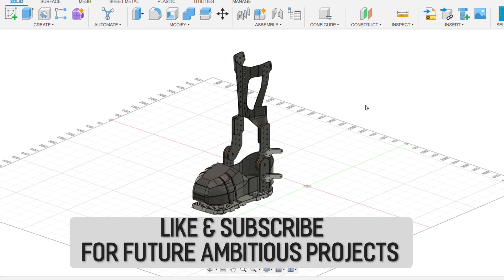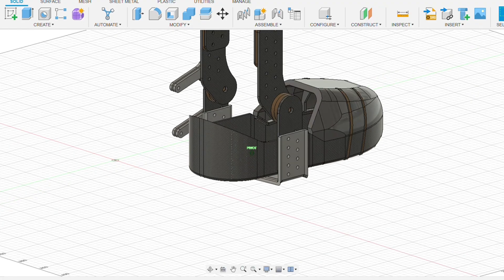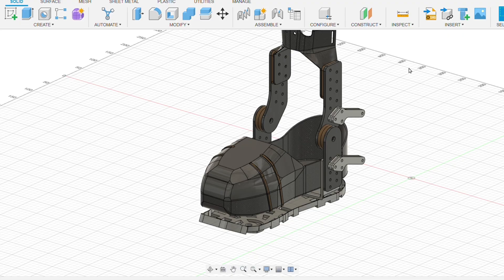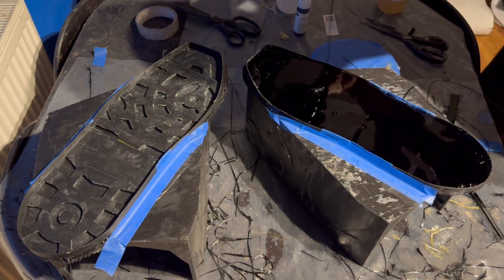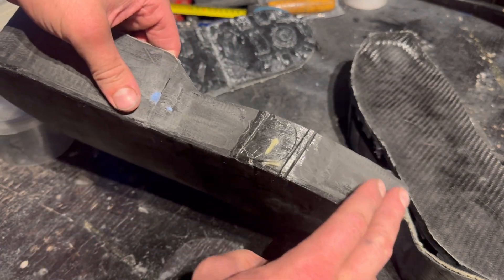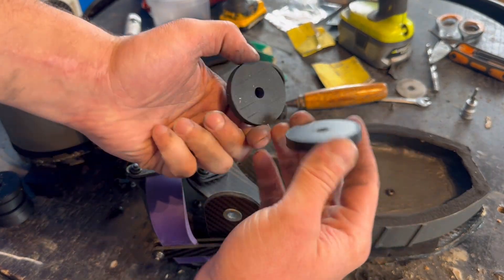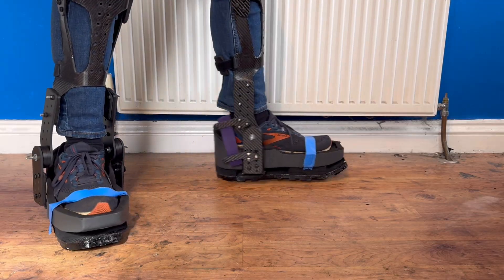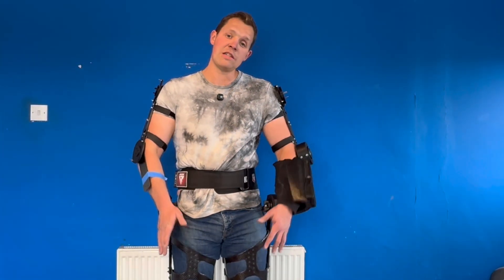Completing the CARBON Exo-skeleton with Boots - Real Power armour Development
Final piece pf the exo skeleton puzzle